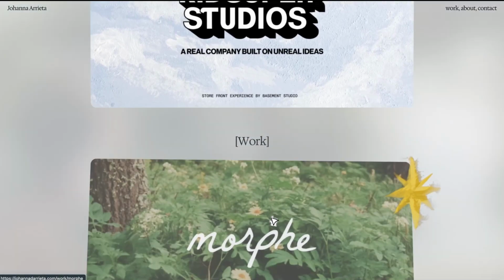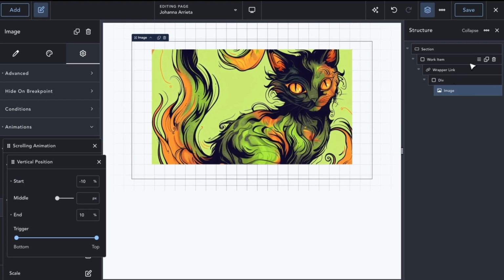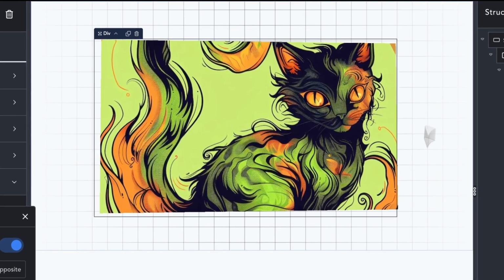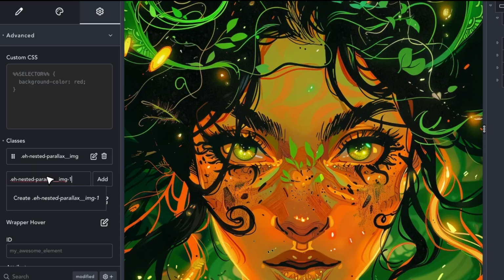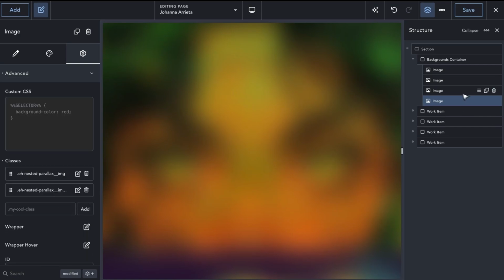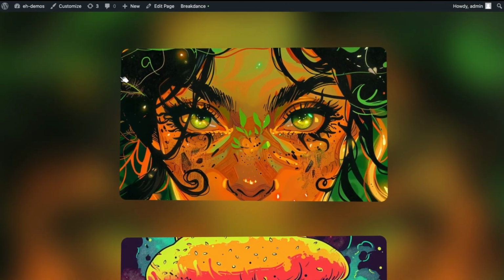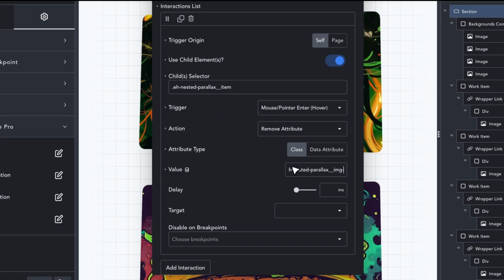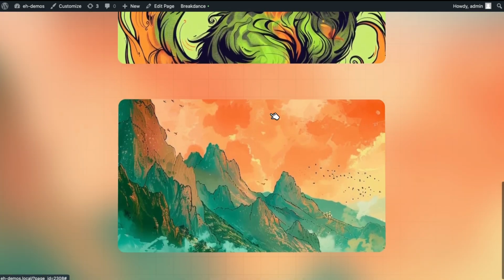Breakdance Unleashed: Nested Parallax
Welcome to the Breakdance Unleashed series, where we take modern UI Patterns, Interactions, Animations, or simply something cool or fun we saw in the wild and try to replicate it using Breakdance and Elements Hive.

In this episode, you will learn how you can easily create a Nested Parallax Pattern linked to the scroll position or mouse movement using Breakdance and Elements Hive.

Got a UI pattern, animation, or interaction you want recreated in Breakdance and Elements Hive? Drop the URL and details in the comments or share them in our community group, and we’ll consider them for upcoming episodes.